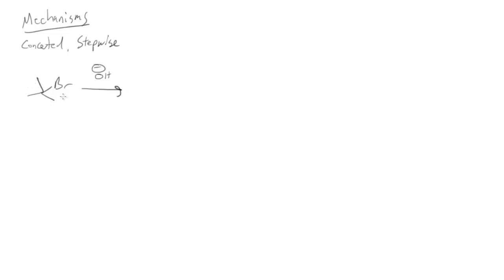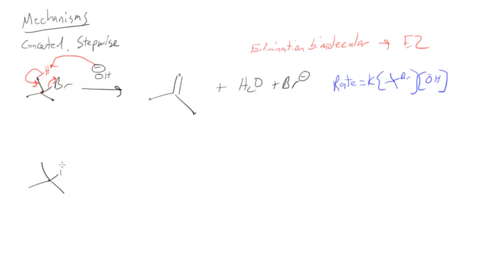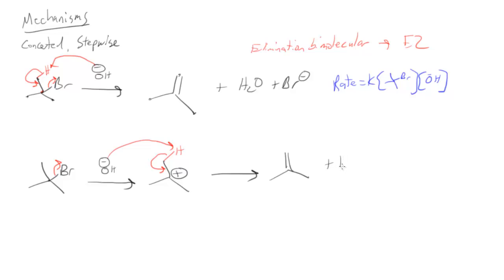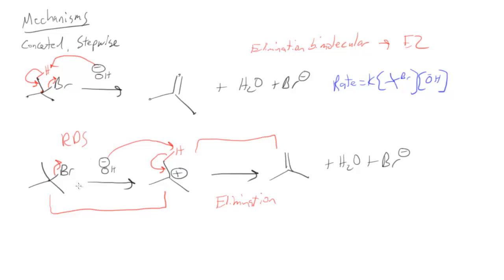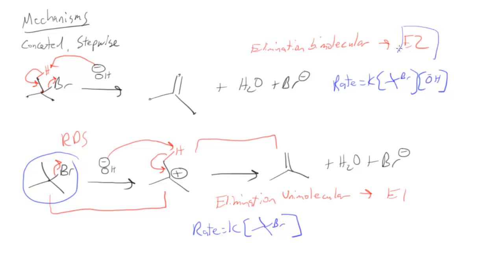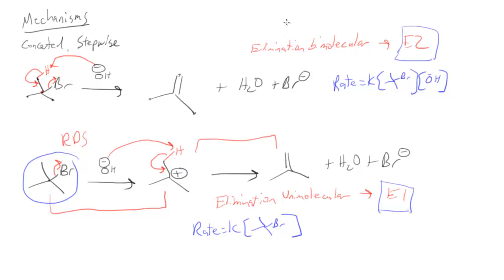Chapter 8.3 Elimination Mechanisms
College level Organic Chemistry 1- potential mechanisms for elimination